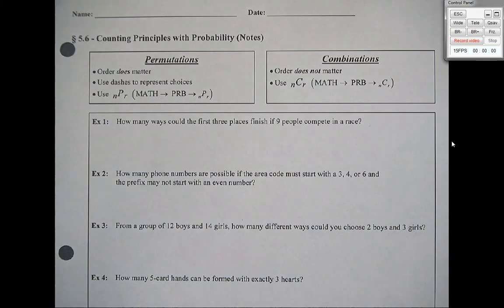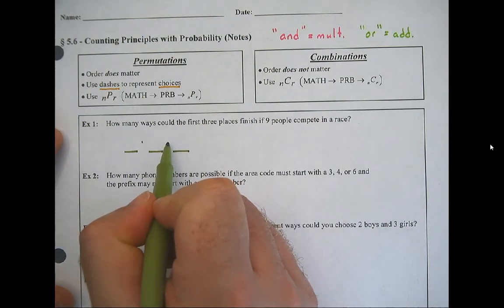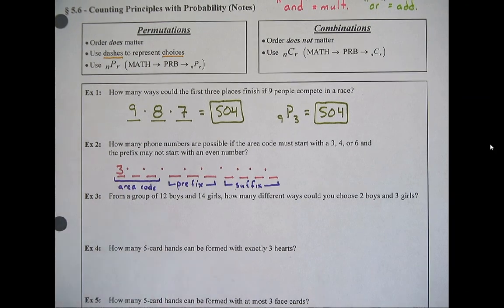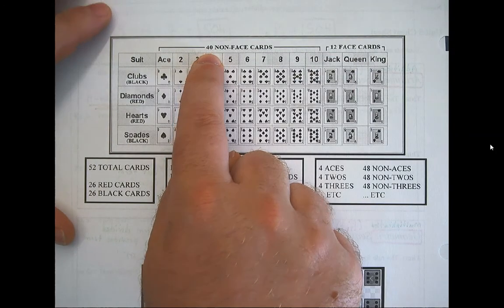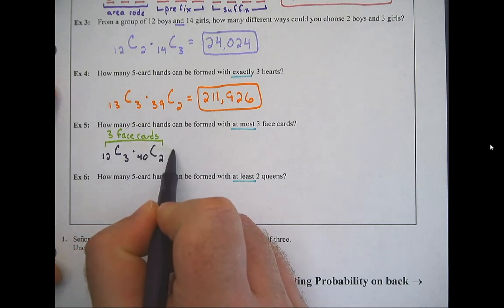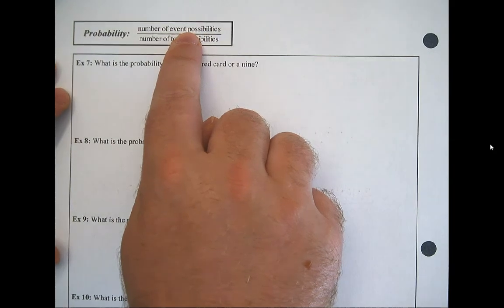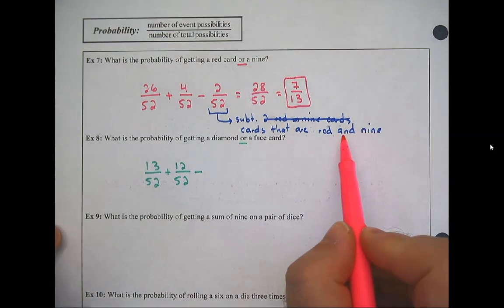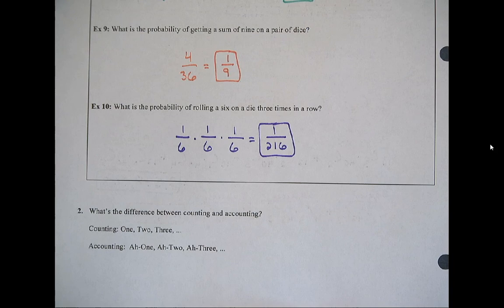PC § 5.6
Counting Principles with Probability